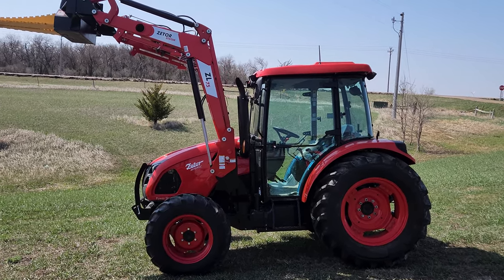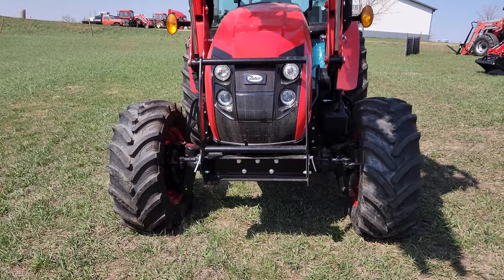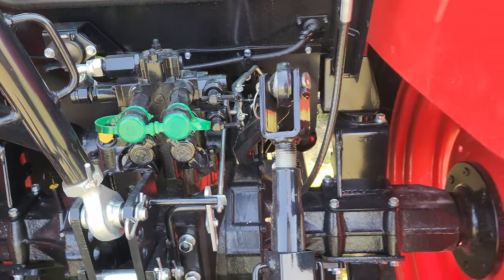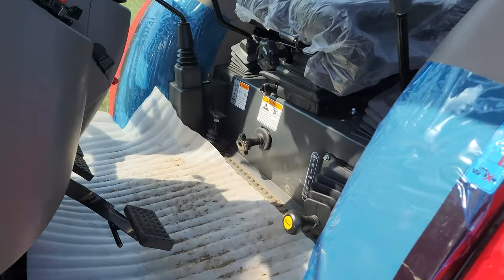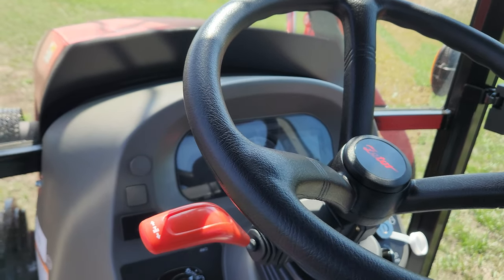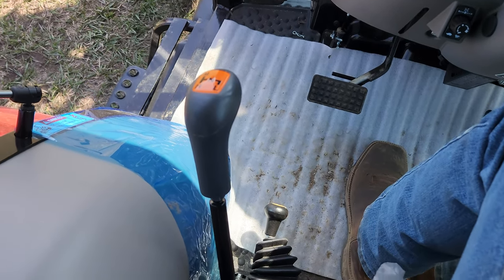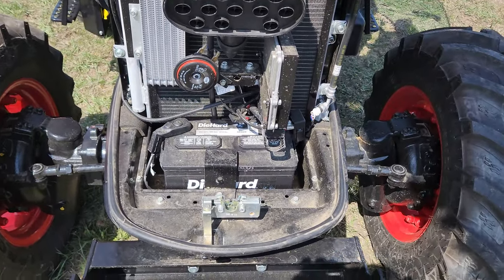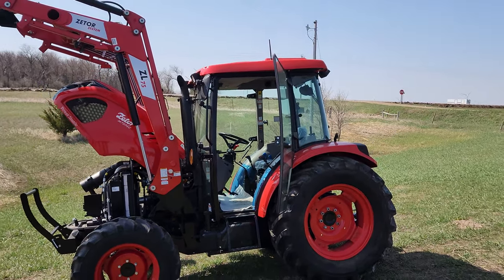Zetor Major 70 (M70) Tractor with ZL75 Loader Walk-around (English) USA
Brand New Zetor Major 70 Tractor With Loader available at Berndt Farm Equipment Avon,South Dakota. 75hp Diesel Engine, Power shuttle transmission, Many other great features.

We offer parts and service for all Zetor Tractors In North America.

We carry Zetors' complete range of tractors with models 25-150HP available. Simple and reliable tractors at a reasonable price.